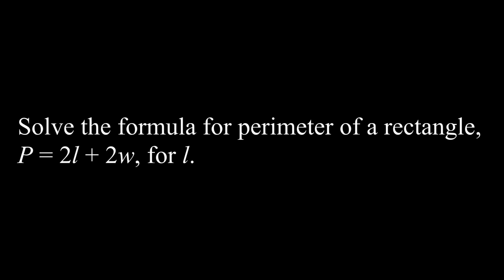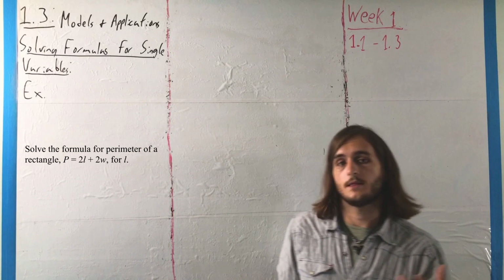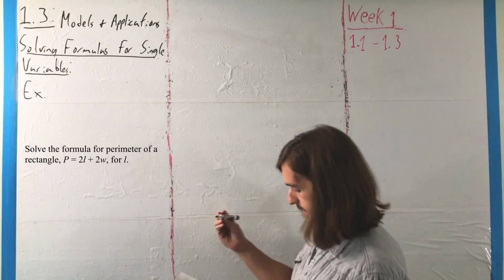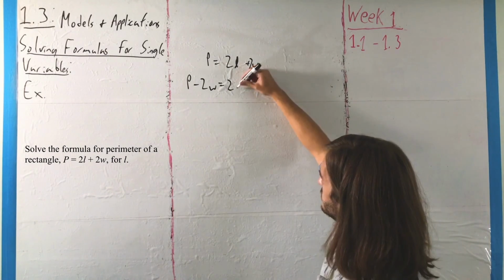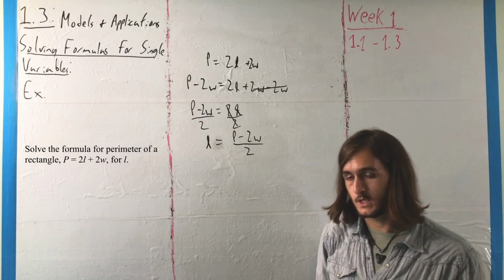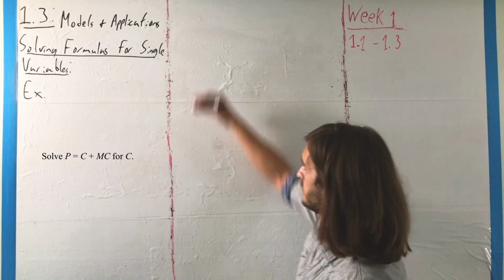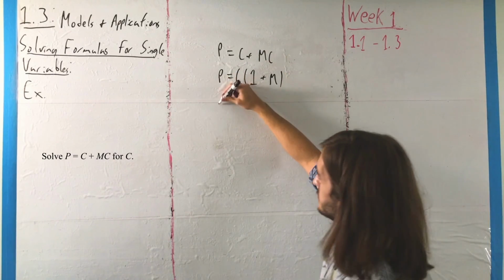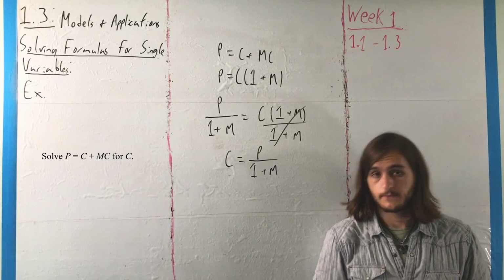1.3: Solving Formulas for Specific Variables